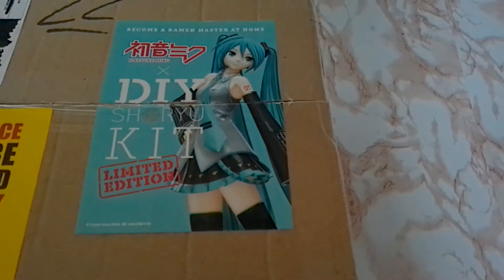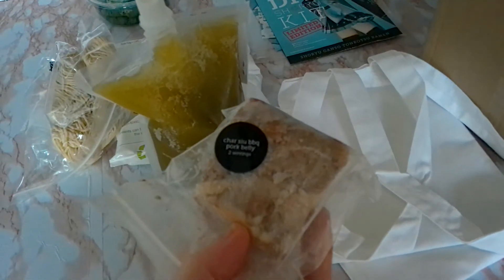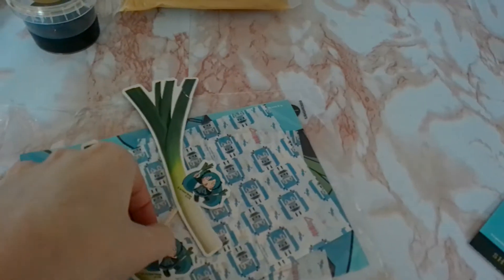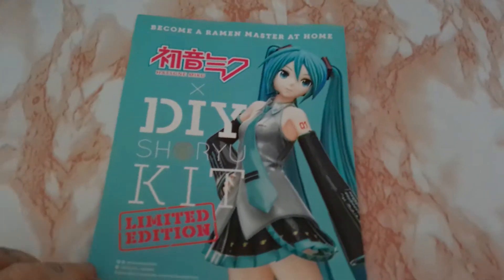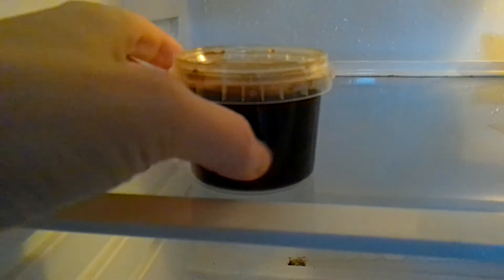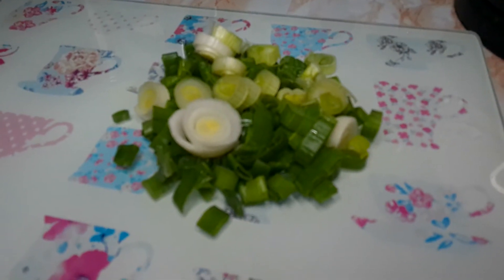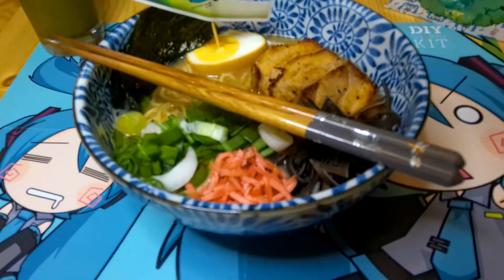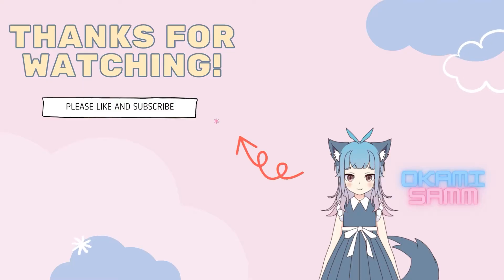£50 Hatsune Miku Ramen | DIY Shoryu Kit | Tonkotsu Ramen Unboxing, Cooking & Review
I got a Hatsune Miku X DIY Shoryu ramen kit from Japan Centre, which cost me £50/$69! So here I unbox the kit, cook and review the Hatsune Miku ramen kit! The kit serves 2, 2 cookies, enough cocktail for 2 glasses and makes 2 bowls of ramen.

The price was around the same amount you would pay for 2 meals at a Japanese restaurant, minus the atmosphere. So I'm not 100% sure if the price was worth it or not. What do you think?

This was a little difficult to record as I don't have great equipment. But it was definitively fun!

~ Okami Samm